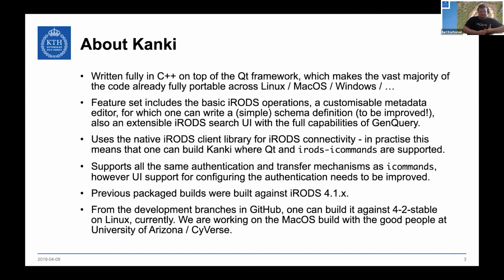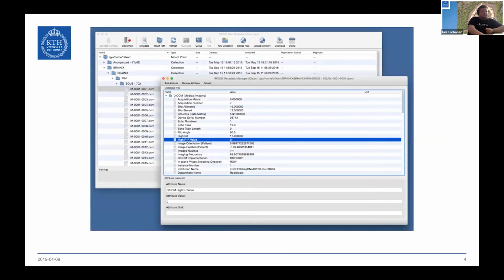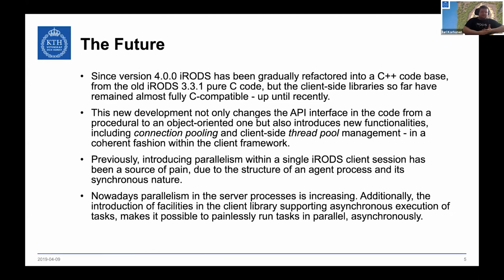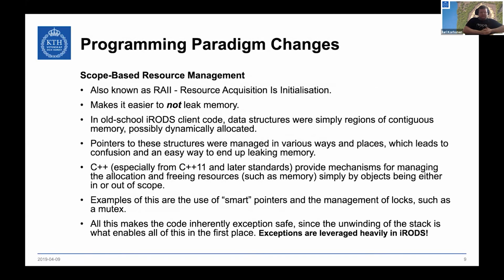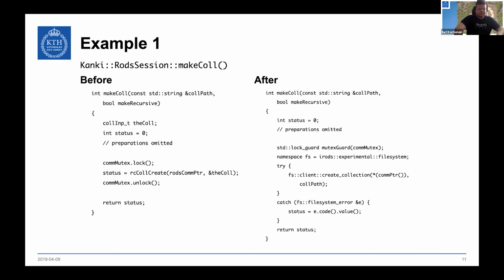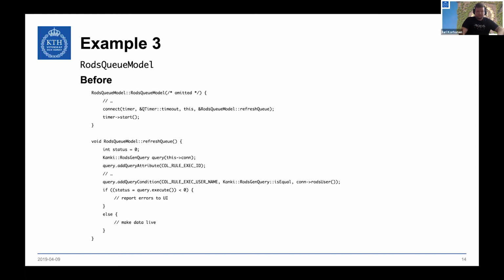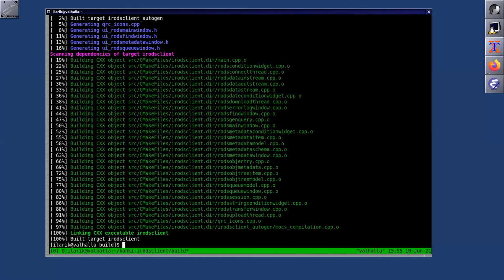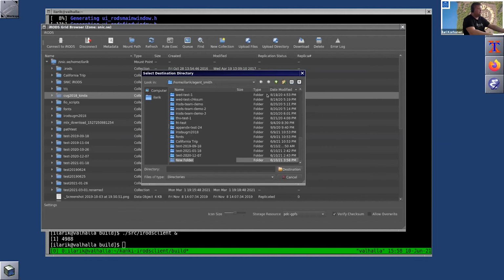UGM2021 / 25. Refactoring Kanki: Towards a Modern Native iRODS Client Implementation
Ilari Korhonen, KTH Royal Institute of Technology